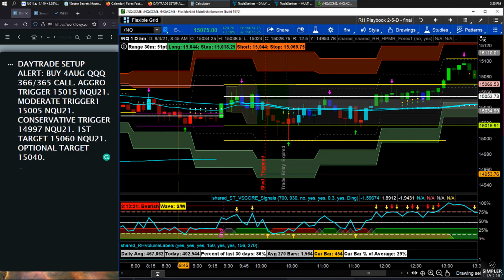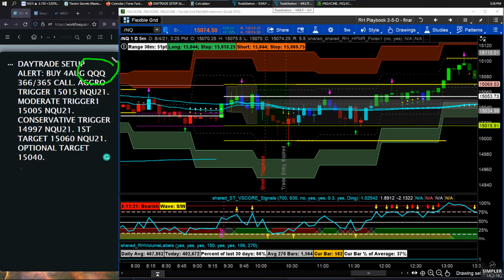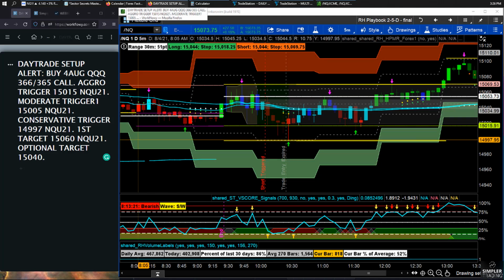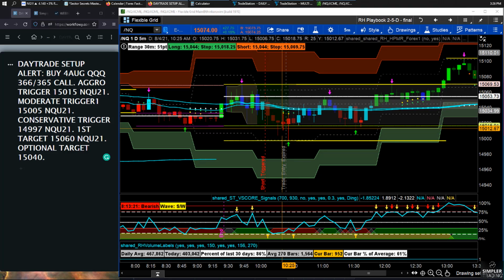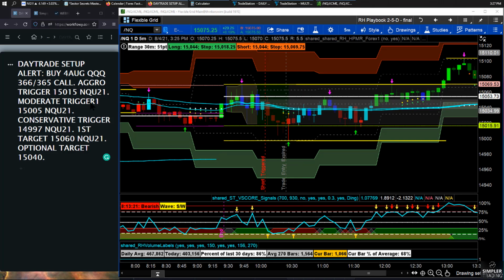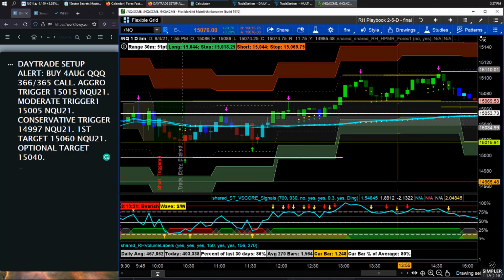Futures Trading: Choices we make for daytrades | Simpler Trading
Whether it is futures or options, there are some basics we follow as we make choices about the daytrades we take each morning: Today it was the NASDAQ.